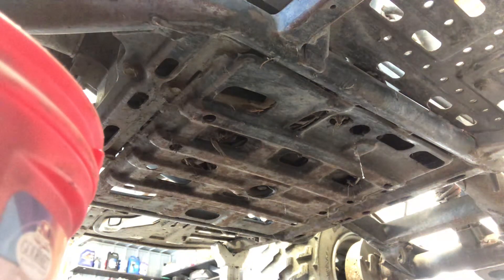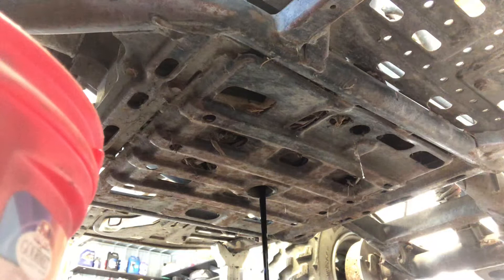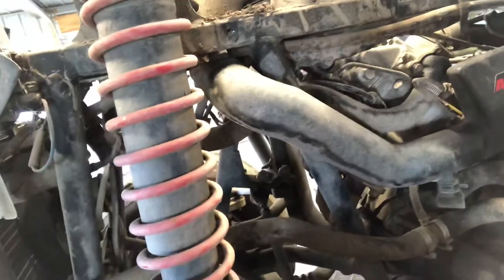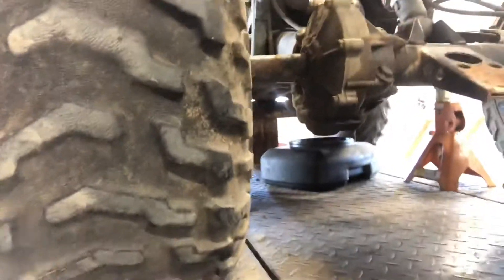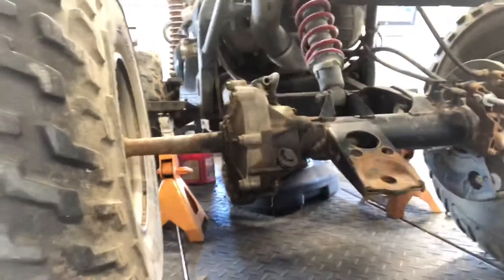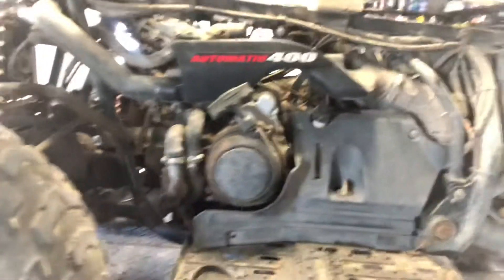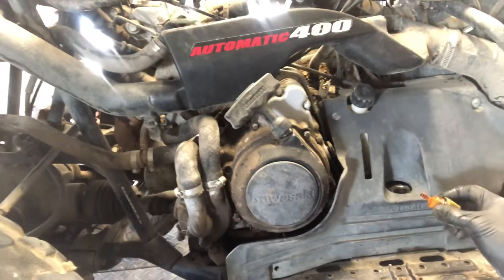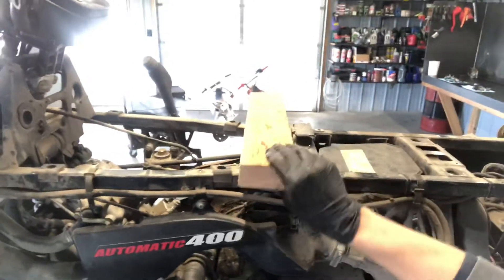Kawasaki Prairie 400 - HOW TO - Full Service - Oil Change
In this video we are completely servicing a Kawasaki Prairie 400 4x4.

Front Wheel Bearings
Carb Kit
Rear Differential Bearing Kit
Brake Kit
Filter Kit